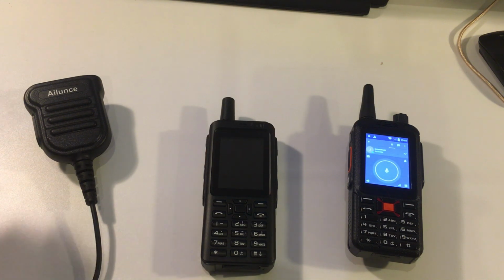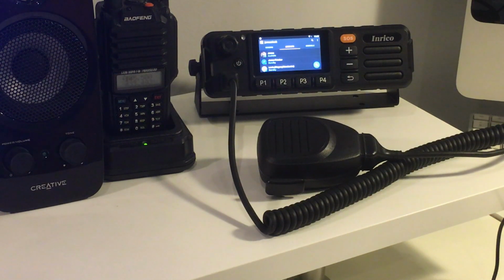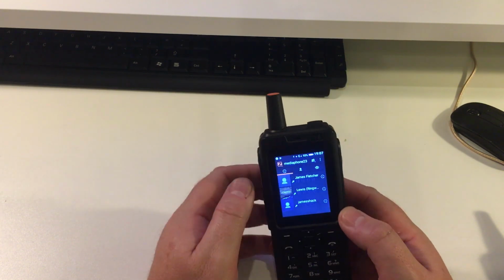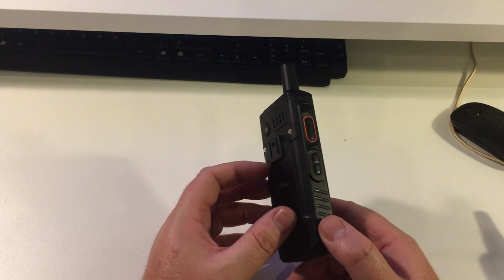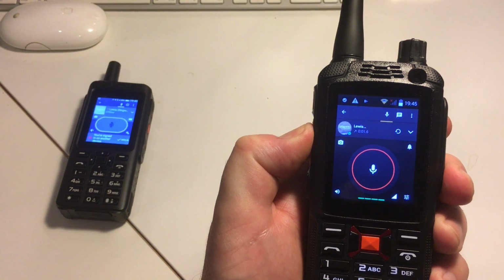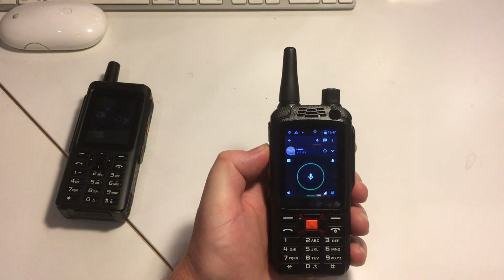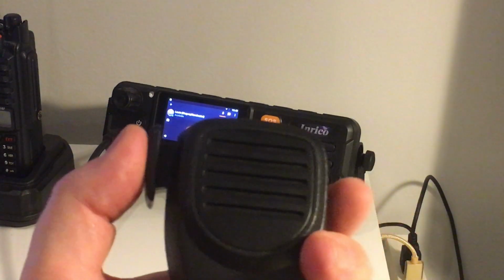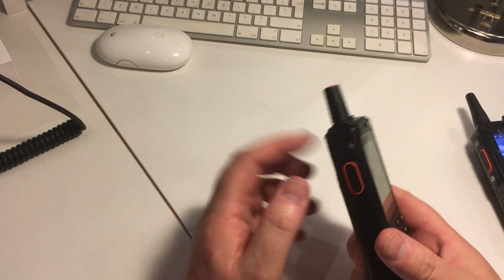Uniwa 4G v RT3 Network Radios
This video is a look at the UNIWA PTT 4G network radio using Zello.
I compare the UNIWA to the Radio Tone RT3.
Also, I try out my Inrico and chat with Lewis (ringway manchester) on all three devices.

Check out Lewis channel and video on his network radio, the Senhaix N60 4G network radio